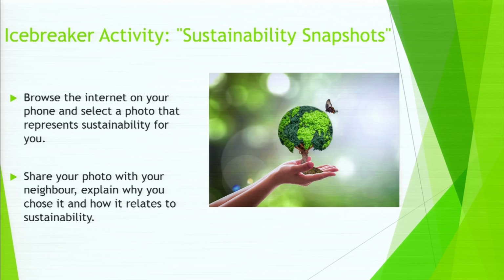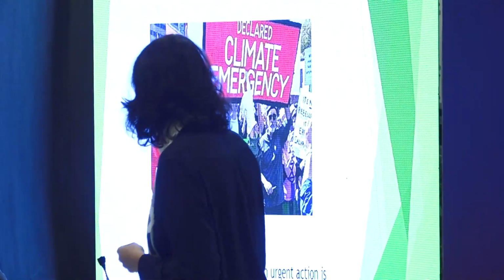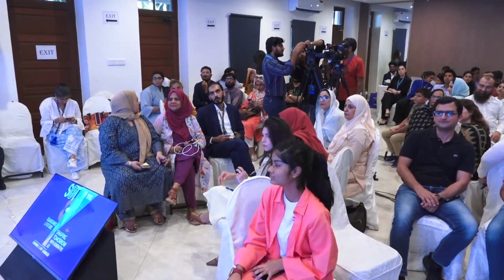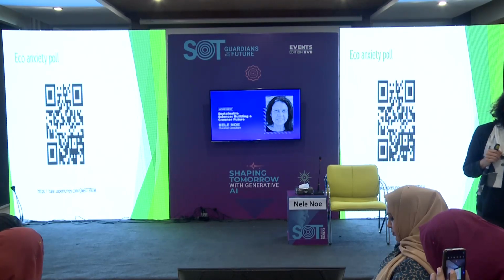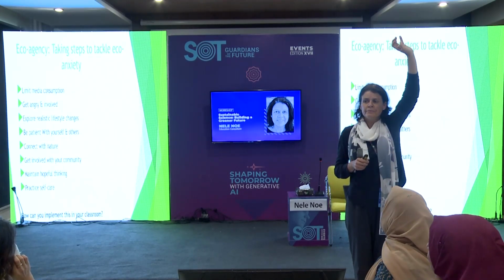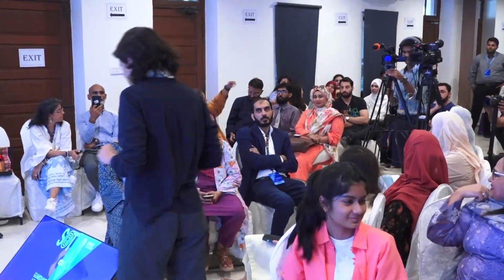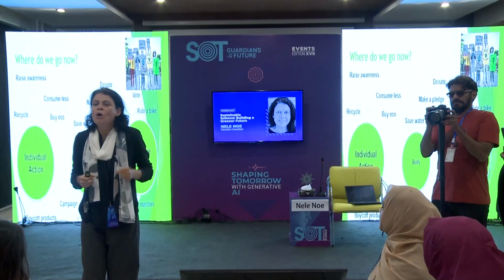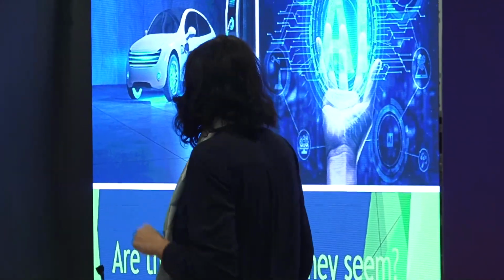Sustainable Science: Building a Greener Future | Workshop | Nele Noe | SOT 2024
In this interactive 60-minute workshop, participants will explore innovative strategies to integrate sustainability concepts into the curriculum. They will engage in hands-on activities and collaborative discussions designed to inspire and equip them with practical tools for fostering environmental awareness and action among students.

Workshop: Sustainable Science: Building a Greener Future
Facilitator: Nele Noe

Nele Noe is an international education consultant with over 25 years of experience in teacher training, educational reform, and school improvement projects. As a University of Cambridge teacher trainer and master trainer, Ms Noe is committed to continuous professional development and reflective practice.She has worked in over 30 countries, collaborating with educators from more than 50 nations.

Ms Noe specialises in curriculum and materials development and has designed customised training, coaching, and mentoring programs for educators across the MENA region, Asia, Africa, Europe, and the Americas. She collaborated with the British Council and UNESCO on projects in countries such as Egypt, Iraq, and Pakistan, focusing on hybrid training solutions that enhance educator support in diverse cultural contexts.

She holds a Master’s in International Educational Leadership and Policy from the US, as well as a Master’s in Teaching English as a Foreign Language from the UK.